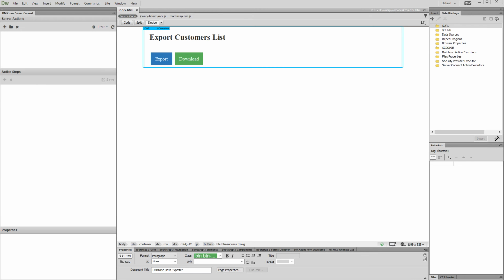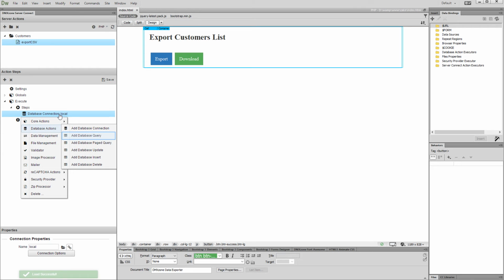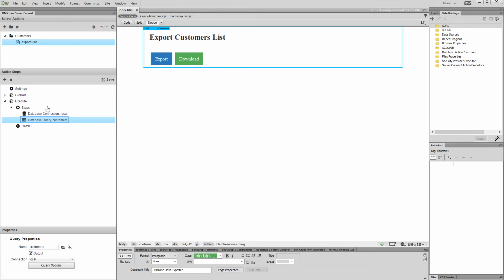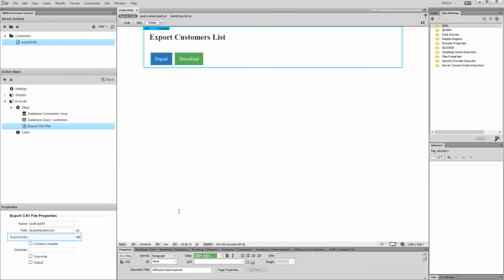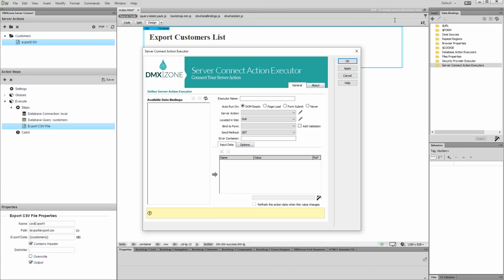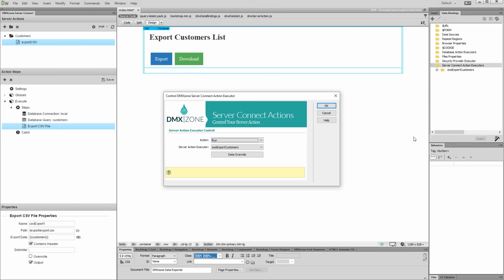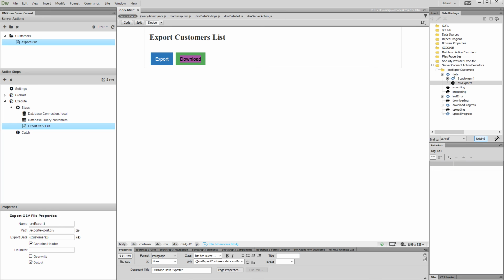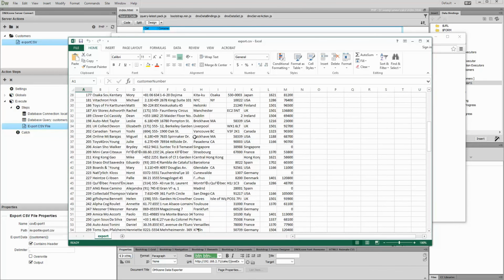Exporting Data from a Database to CSV or XML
With this movie we will show you how to export dynamic data to a CSV or XML file using DMXzone Data Exporter.